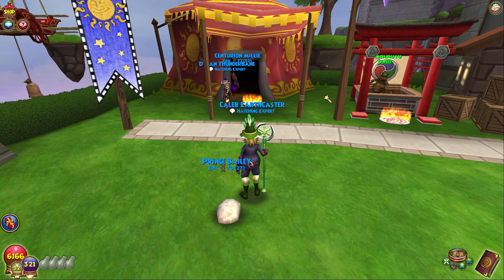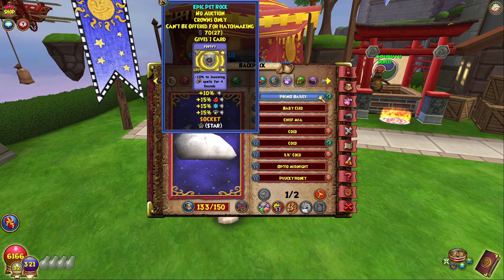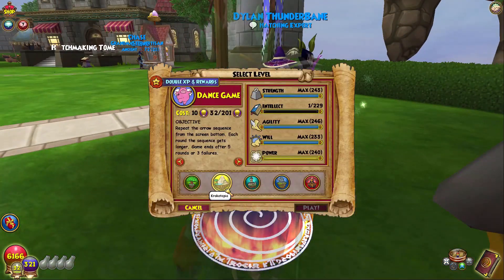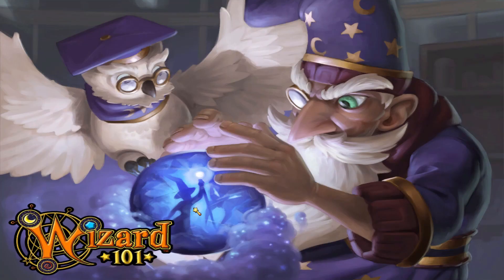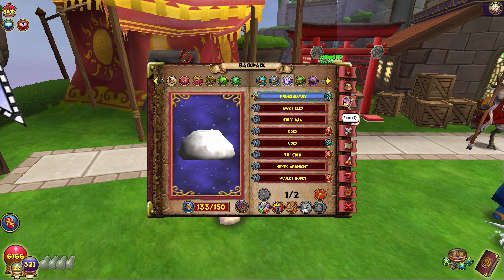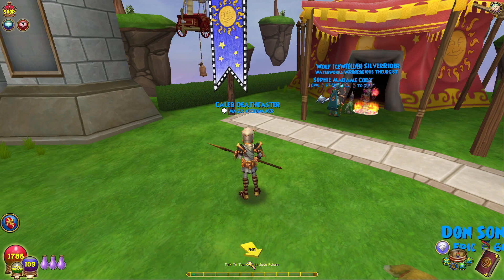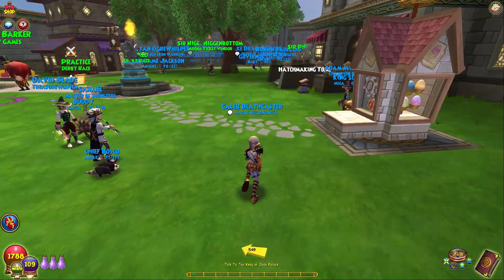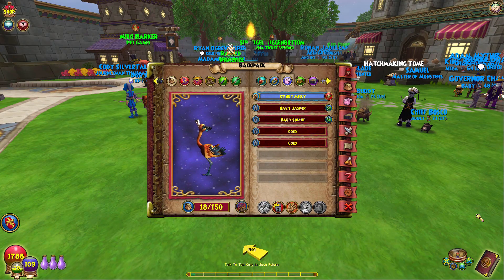Wizard101: Pet to Mega #6